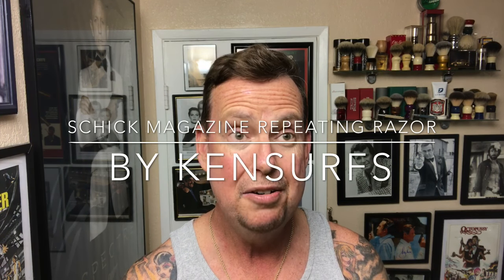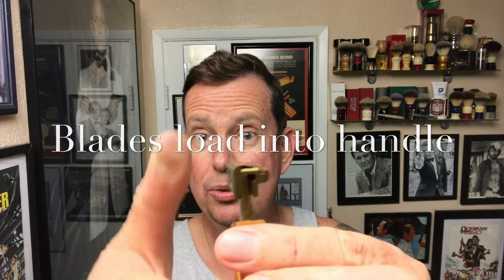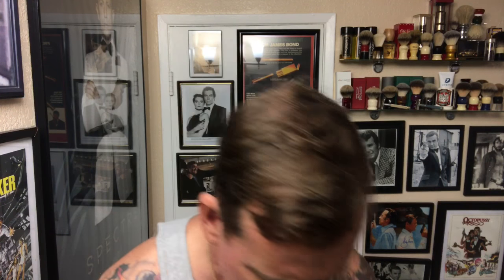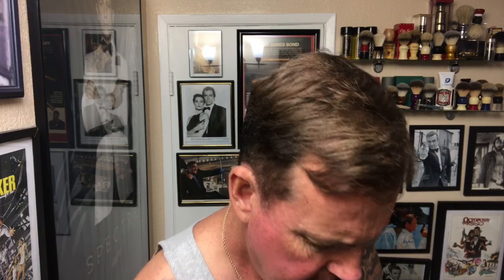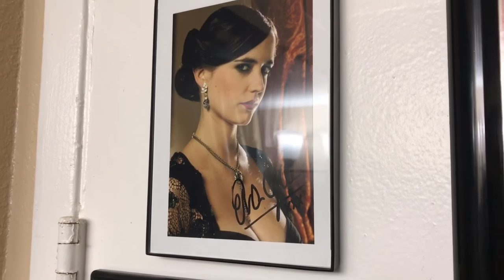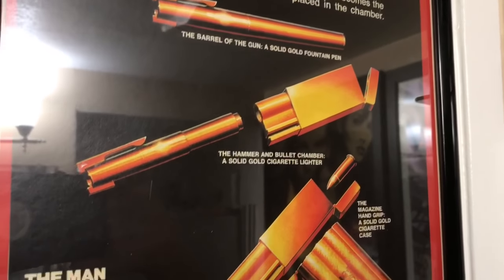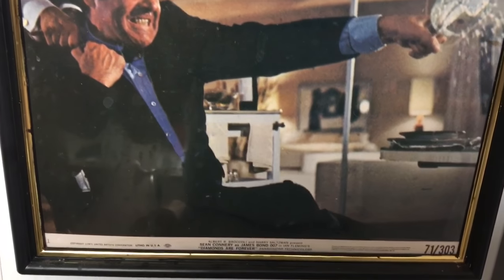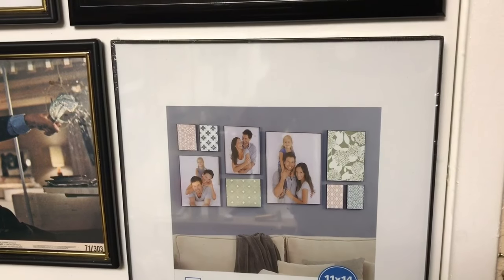Schick Magazine Repeating Razor B2 (1927-1932). First use and opinion of this awesome razor.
Ever since I saw the video from Briarwood138 on YouTube on this type of razor, I had to have one. Although Joe in his video is using a Type C which came out after this model, I was hooked.

Preshave - Proraso
Brush - Semogue Owners Club Badger
Shavesoap - Regiment High Speed
Razor - Schick Magazine Repeating Razor model B2
Blades - Schick Injector current issue.
Aftershave - Fine American Blend

The New Schick Razor Type B2
Magazine Repeating Razor Co. 1927 to 1932
Patents:1584811 and 1652685
3 basic models:

B1: Silver plate handle, no cap.

B2: Gold plate no cap.

B3: Sterling silver, several patterns,
 with cap.

Packaging:
B1: narrow white box and leather sheath.
B2: rectangular clam shell case
B3: rectangular clam shell case
 (longer than B2).